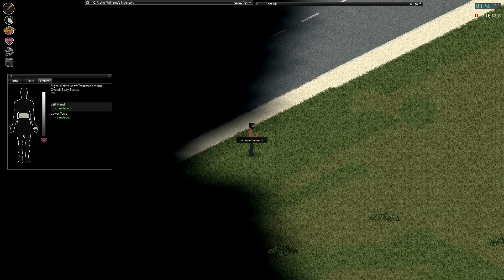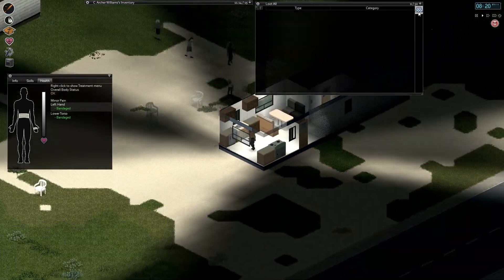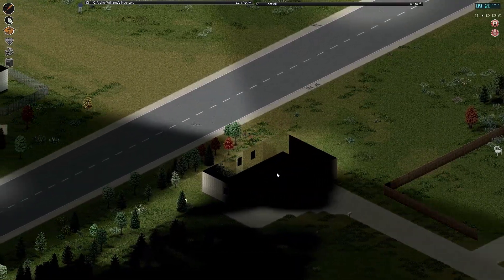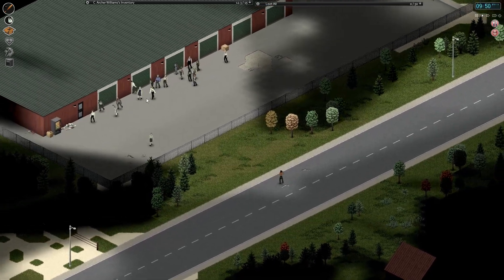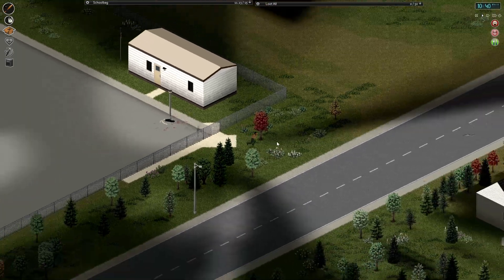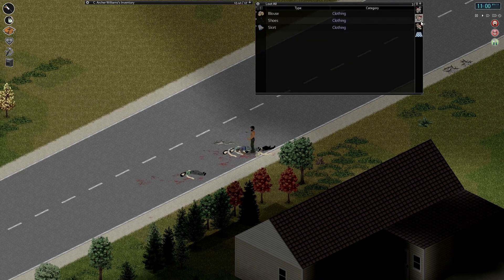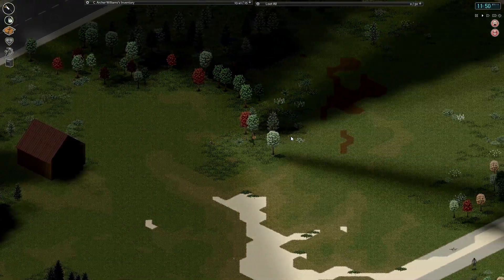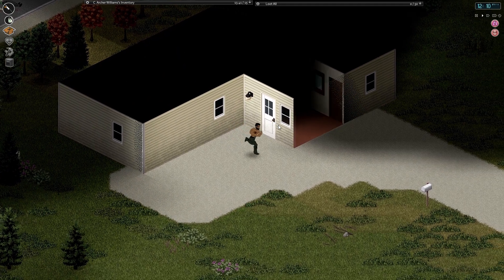Project Zomboid Build 34 | Ep 13 | Difficulties | Let's Play